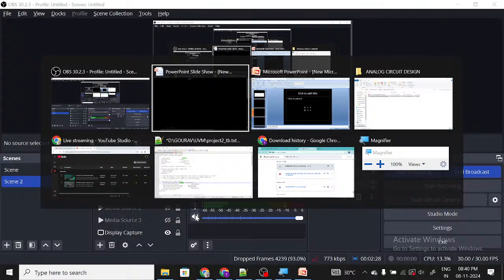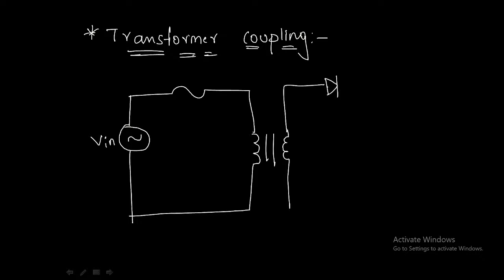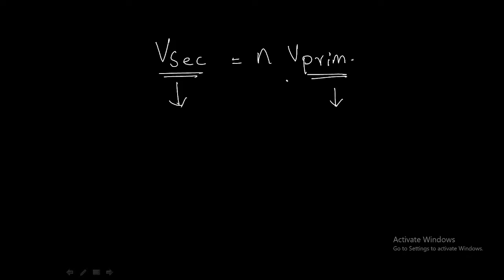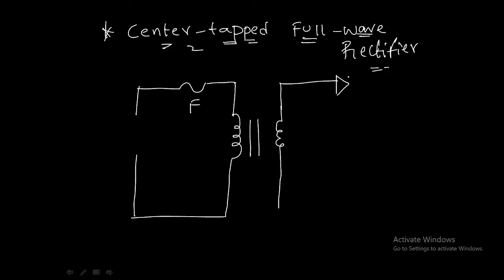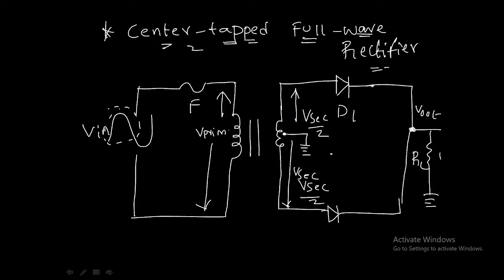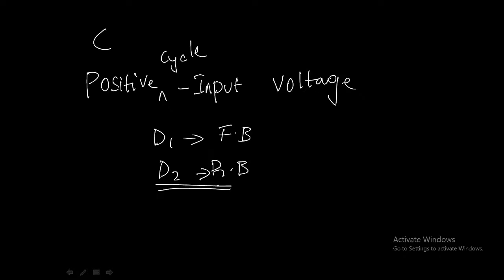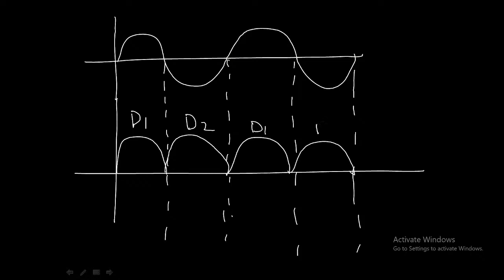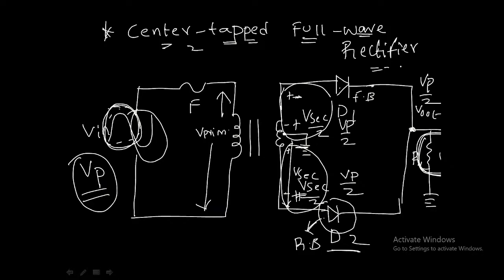"Full-Wave Rectifier Explained: Center-Tap & Bridge Circuits | All About VLSI